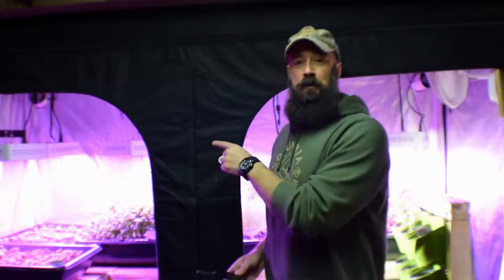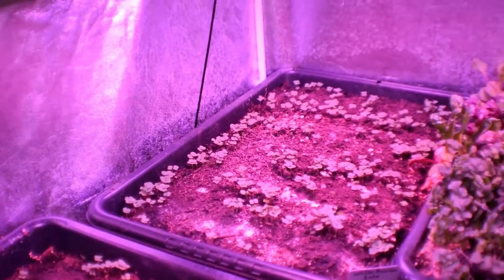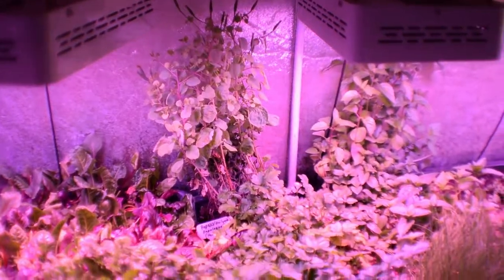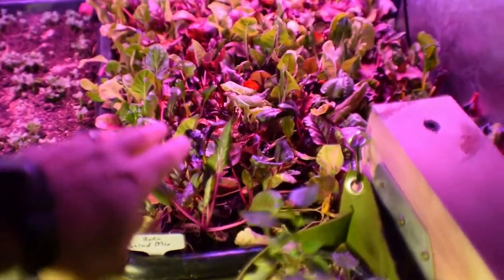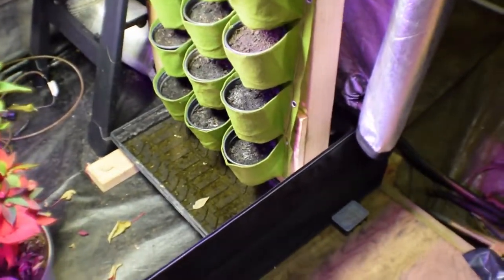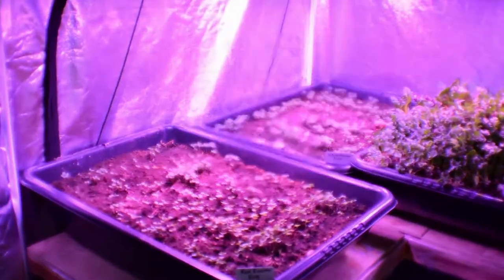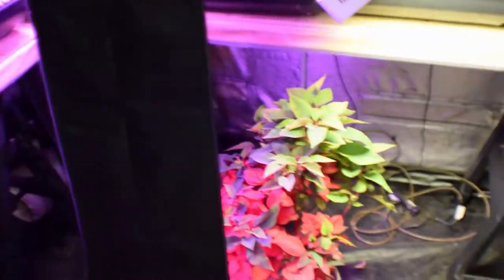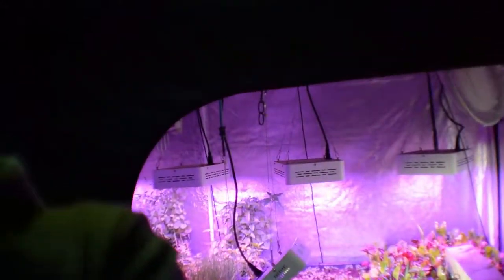Grow tent update for our large tent week 51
Hi Everyone, here's the update for the large grow tent. The new kale is about an inch tall and the existing herbs/beta salad mix are really liking the deeper grow trays. Enjoy! :-)